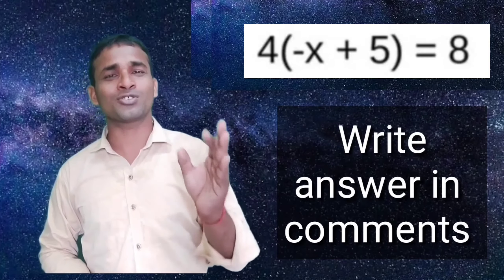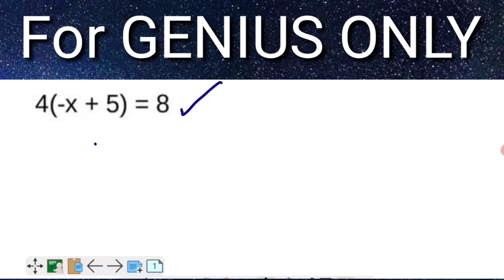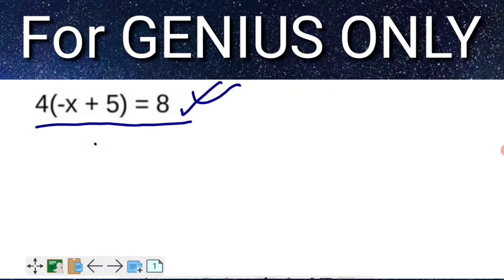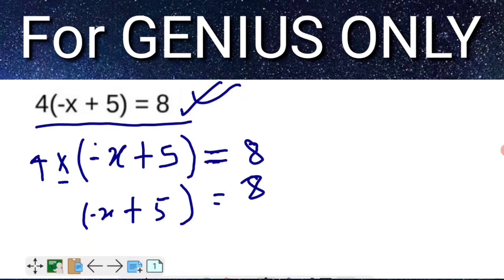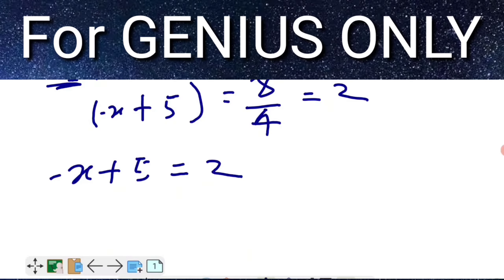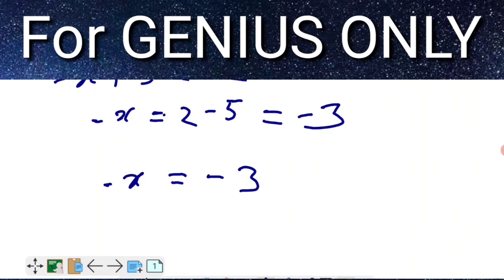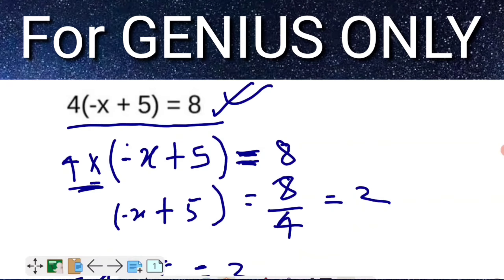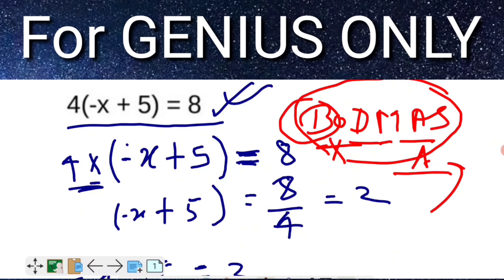4(-X+5)=8 What is values of x=?